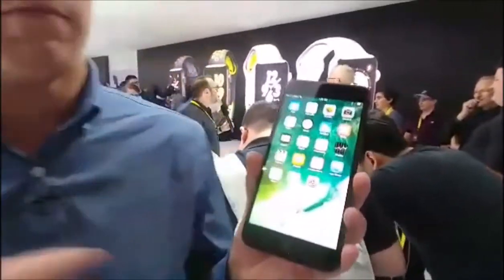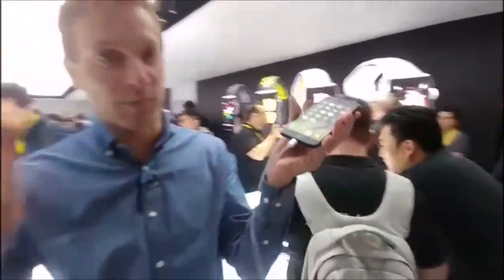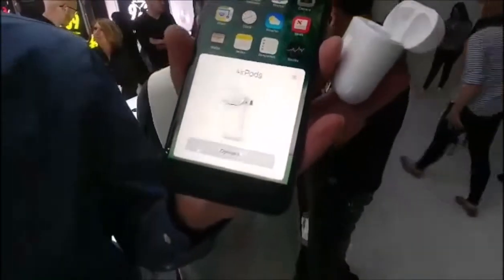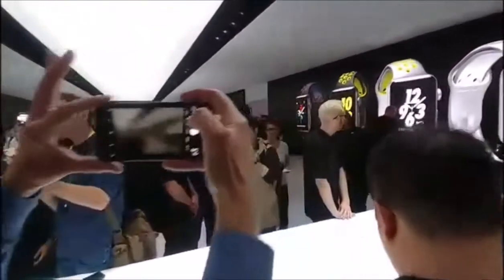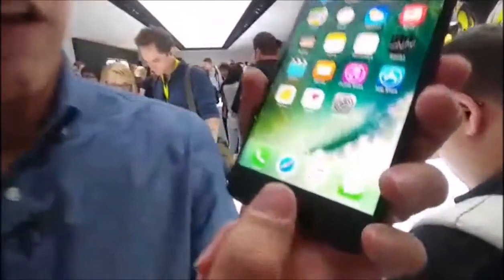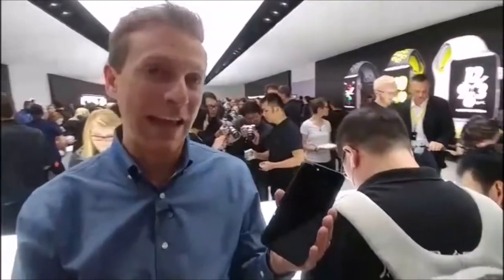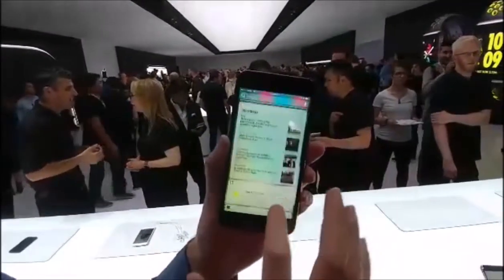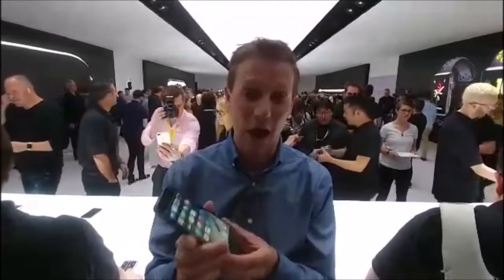iphone review 5 days used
iphone 7 camera review 5 days